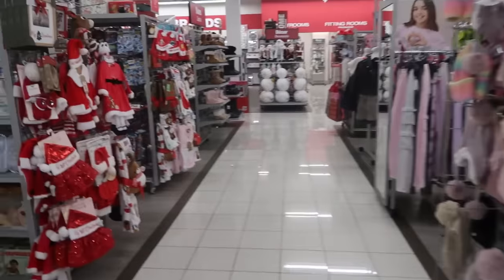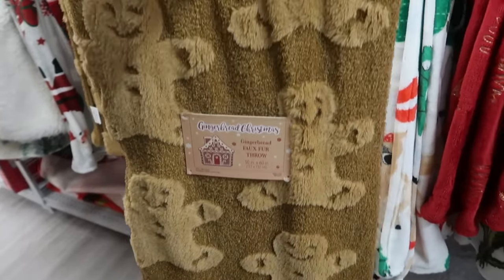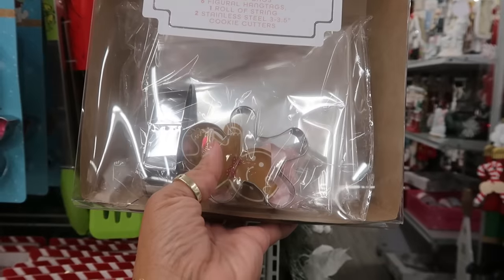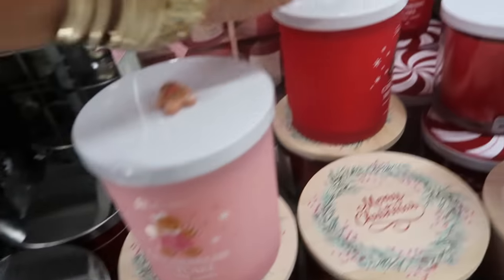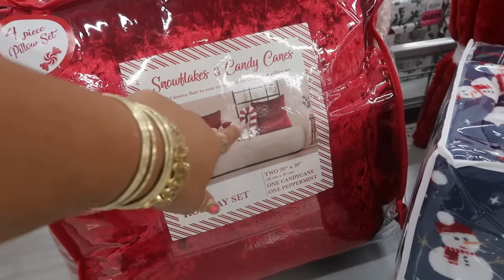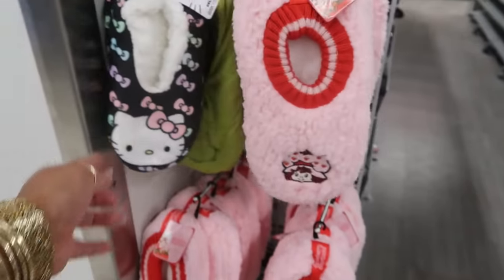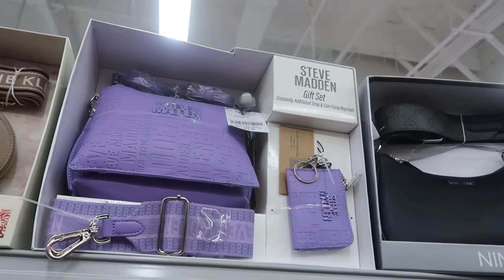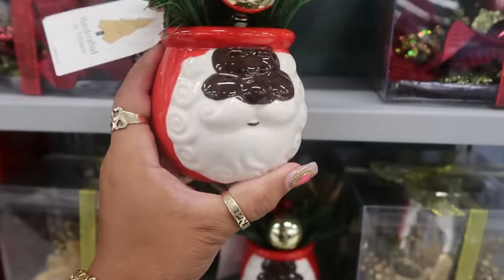BURLINGTON * NEW FINDS!! CHRISTMAS 2024